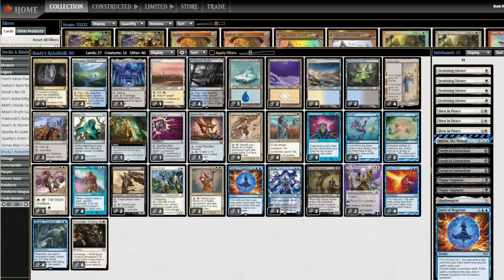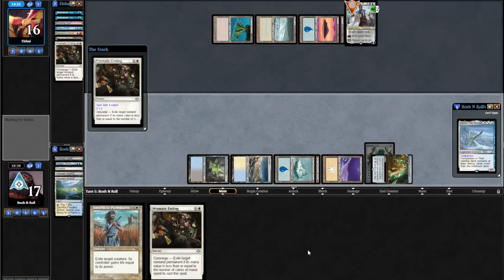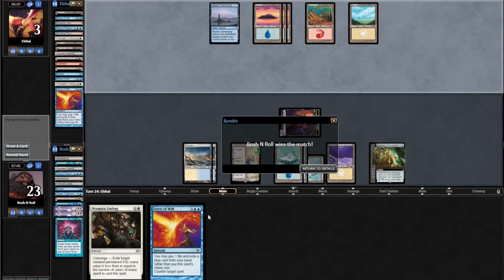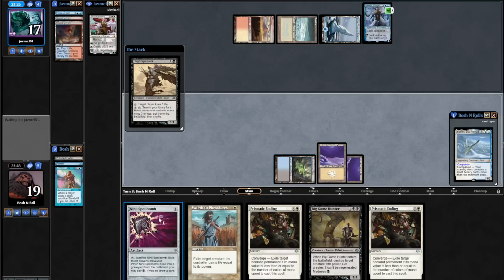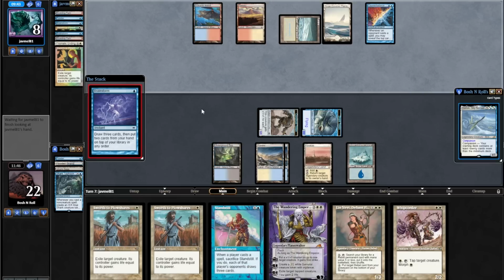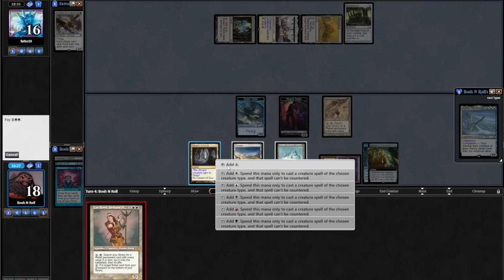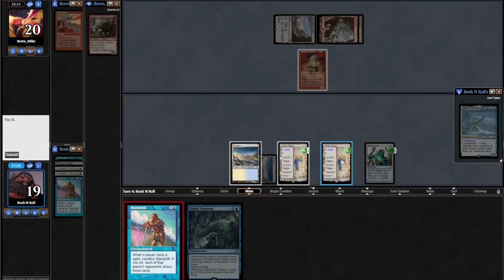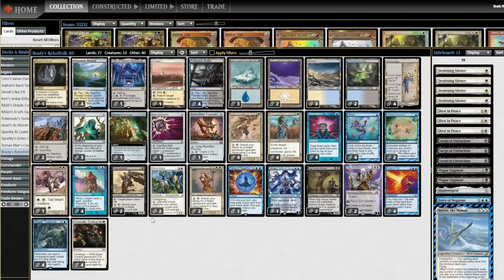JOIN THE REBEL ALLIANCE! Legacy Esper Standstill with a Lin Sivvi Chain! Saga Typhoon Converter MTG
Brady has brought back Lin Sivvi, Defiant Hero to headline an updated Legacy Standstill with a spicy little rebel chain! Urza's Saga and Shark Typhoon back up the squad, plus the new (to Magic Online) Currency Converter! Legacy control at its purest! MTG

0:00 Intro
0:50 Deck Tech
8:55 Round 1
31:33 Round 2
43:38 Round 3
1:05:50 Round 4
1:19:45 Round 5
1:45:09 Final Thoughts